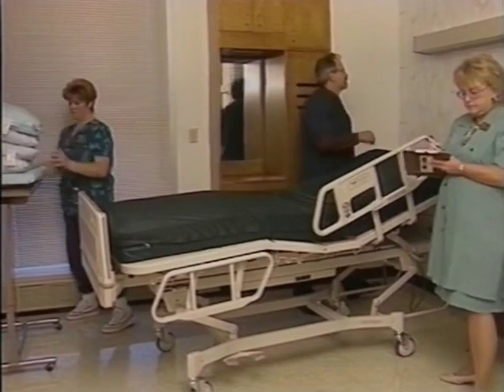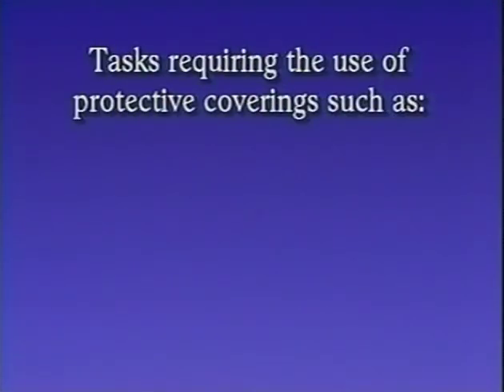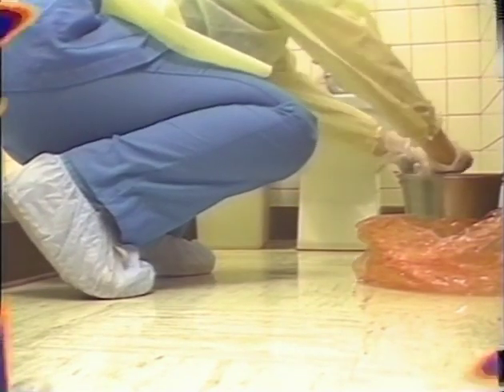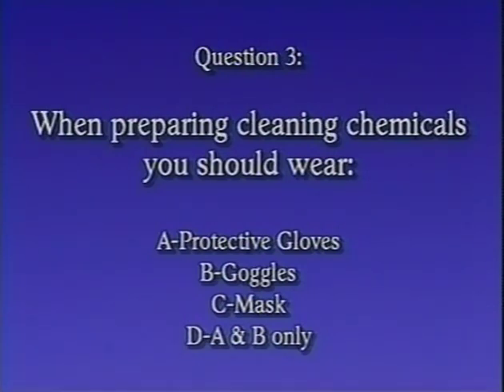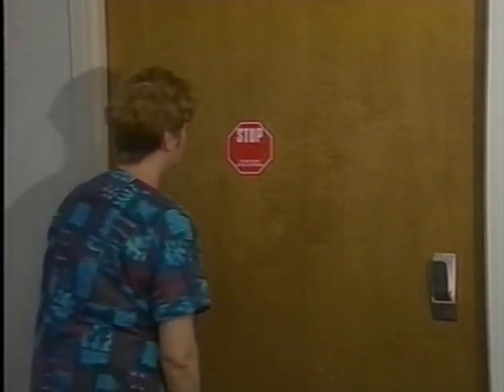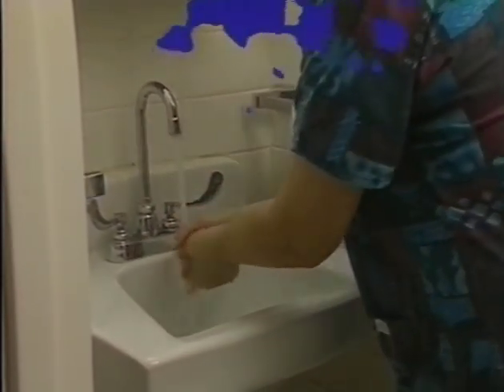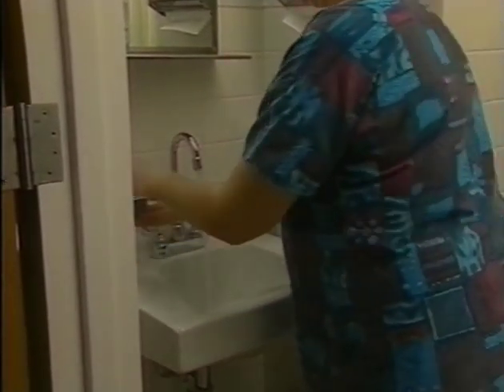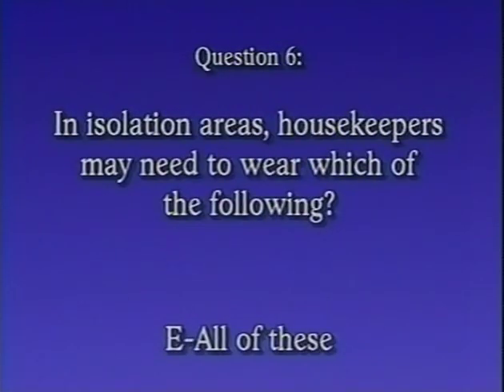Standard Precautions in Healthcare facilities